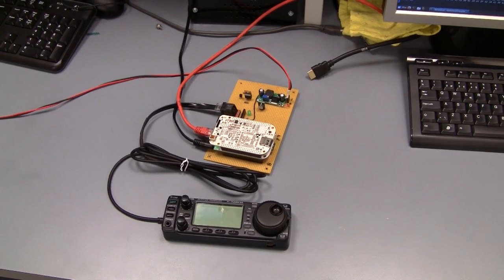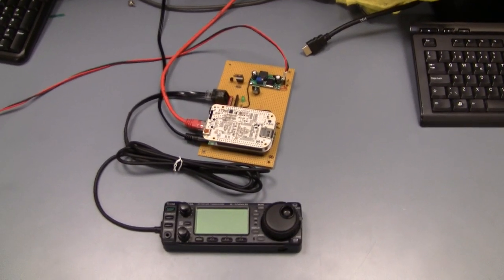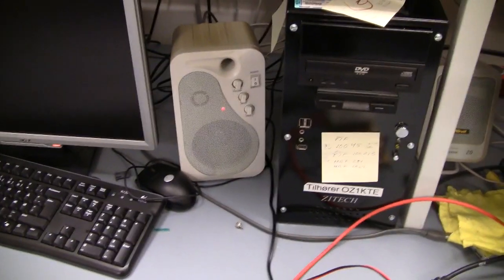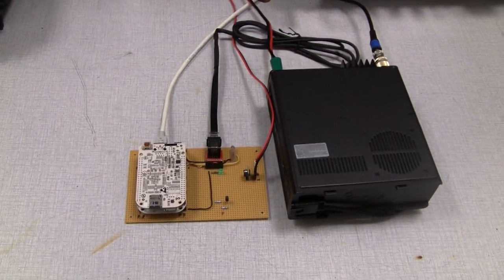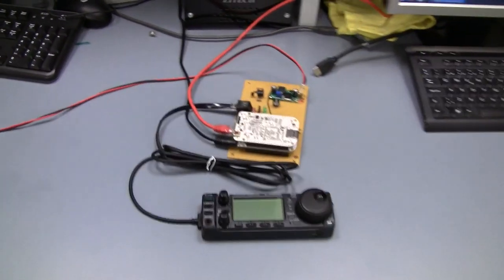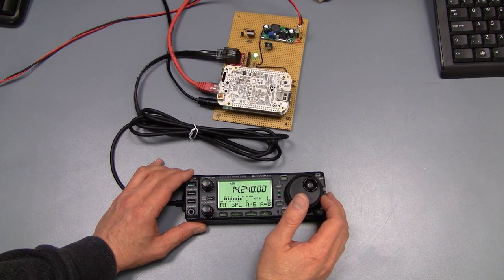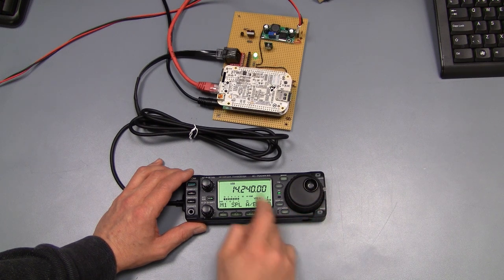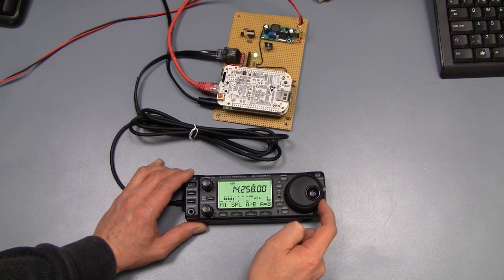IC-706 remote kit ‒ First onair test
First on-air tests using my home made IC-706 remote control kit using my own client / server software and Opus audio codec.